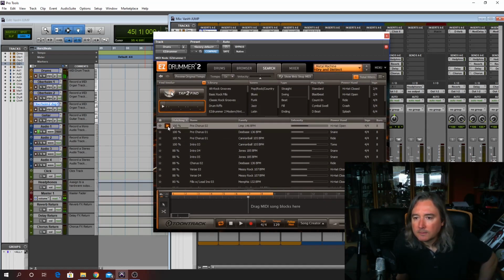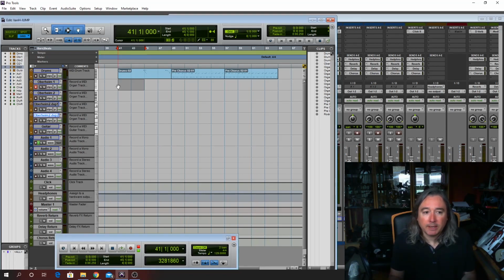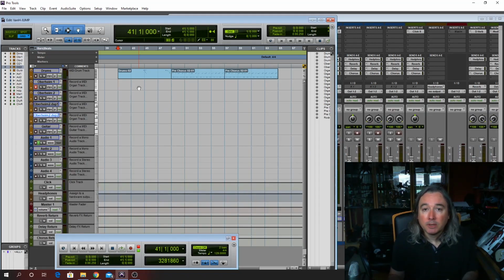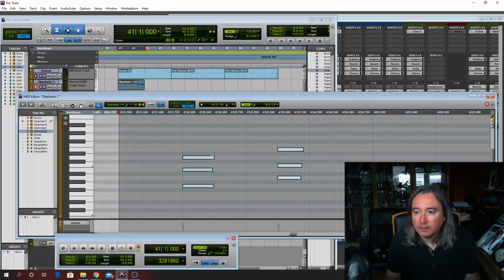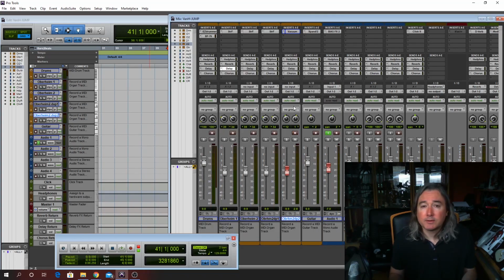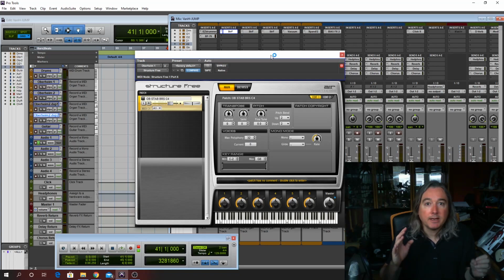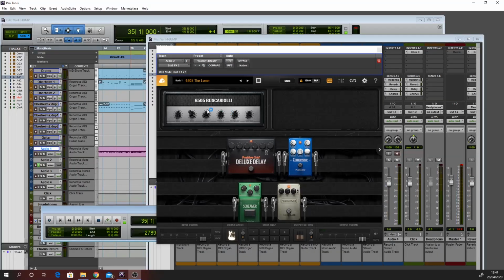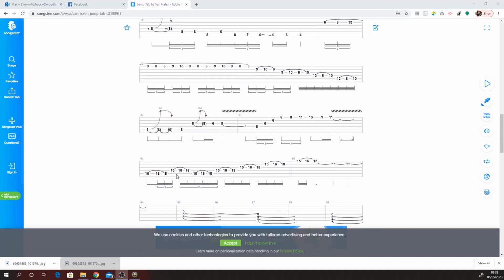How to play and record Van Halen's Jump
VAN HALEN! JUMP!. I'll show you how I learn and play and record this incredible song including synths. which I can't play!. I'll show you the resources I use and show you how I record using Pro Tools, EZ Drummer and Bias FX2.

Links
Tabs